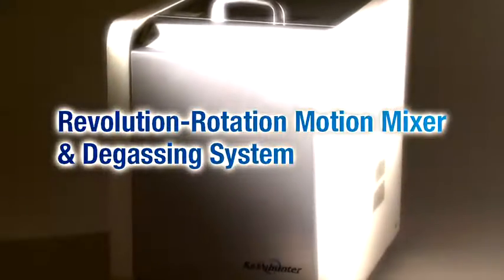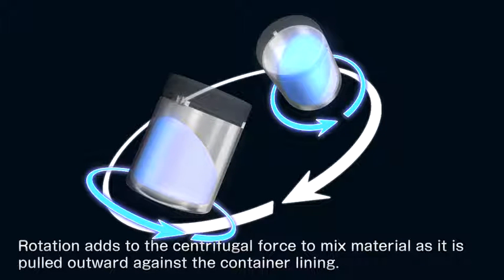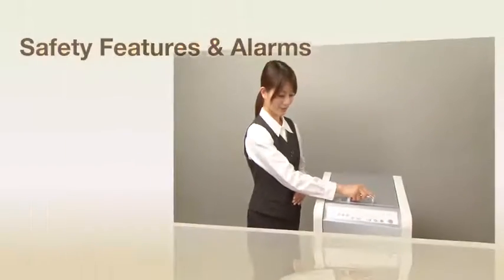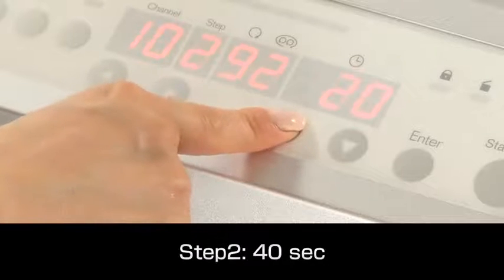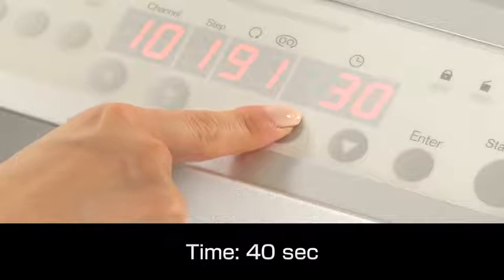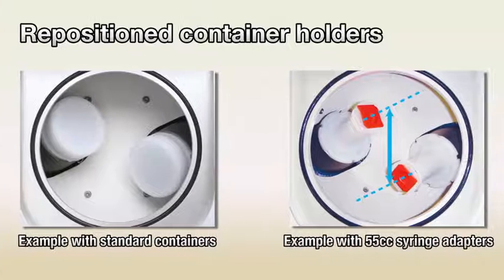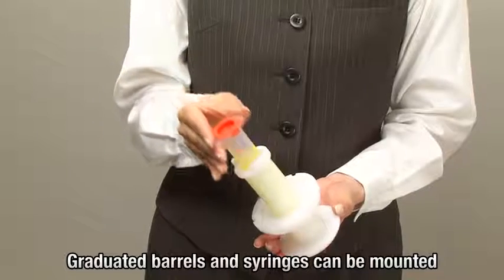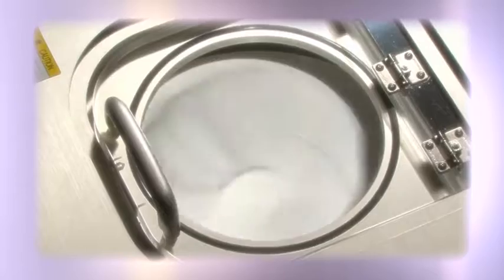Kakuhunter Planetary Mixer